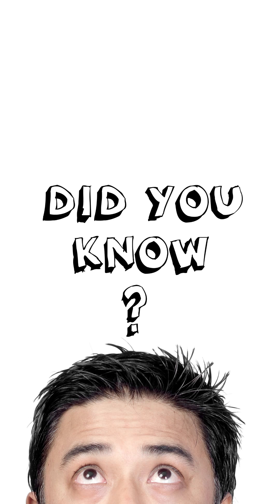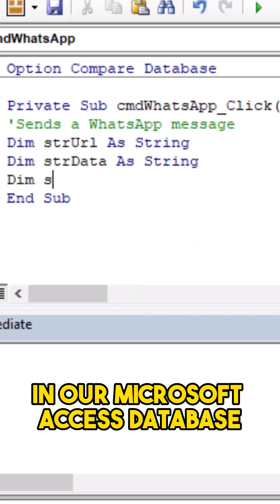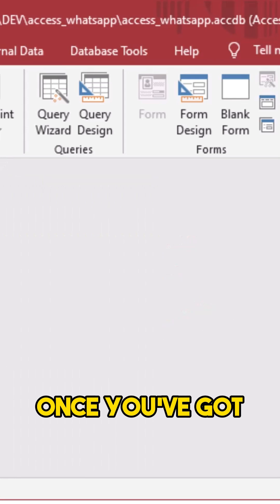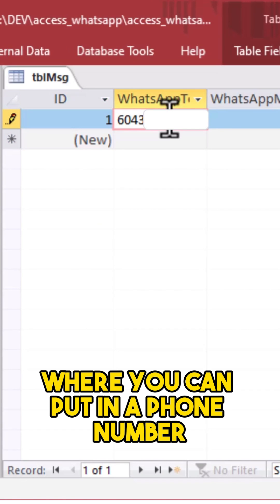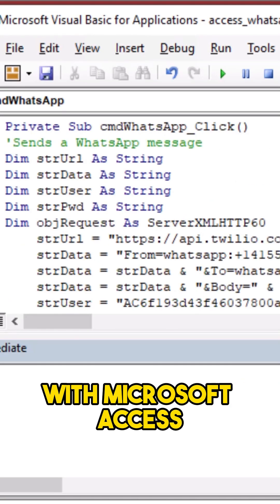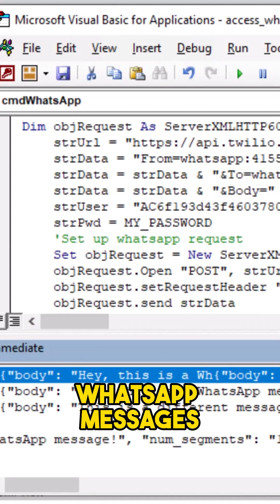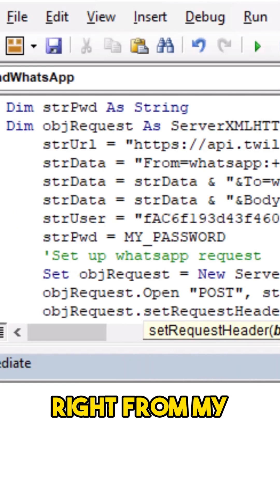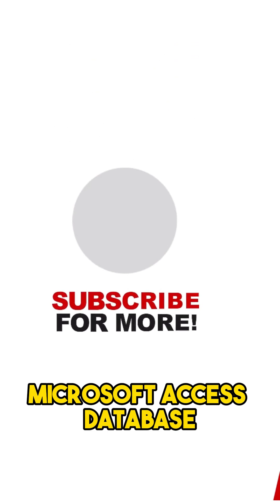How to Send WhatsApp Messages from My MS Access Database